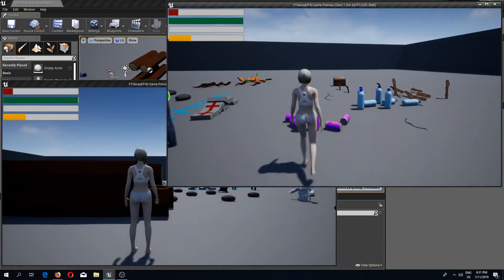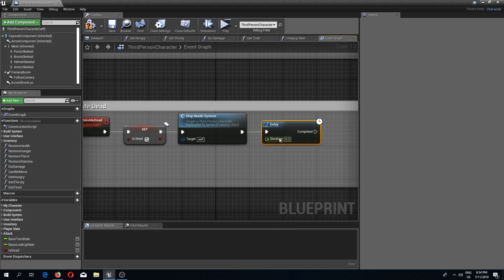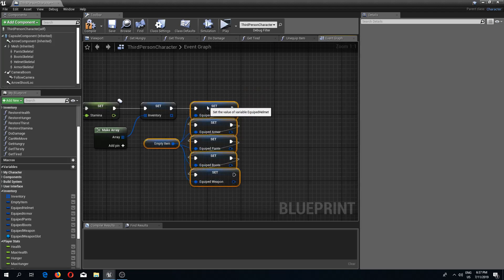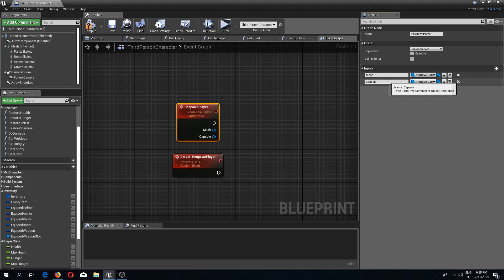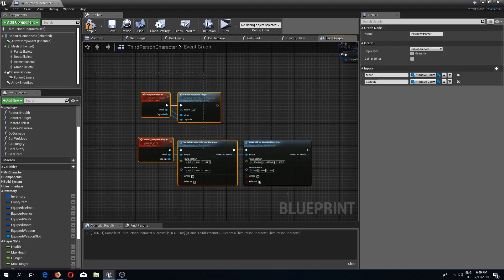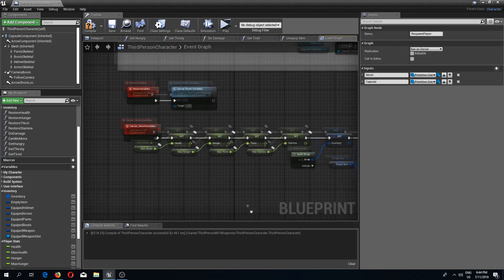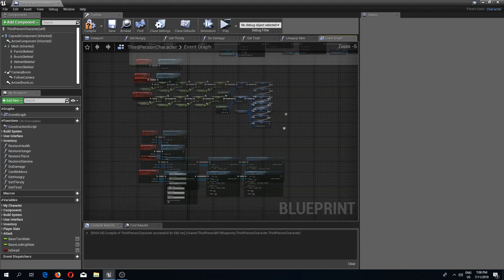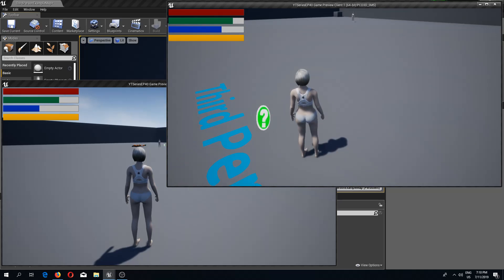UE4 Respawn Multiplayer System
In this video we will respawn our players once they die, also we will reset the needs variables to max values. Unequip equipment and remove all items from the inventory.